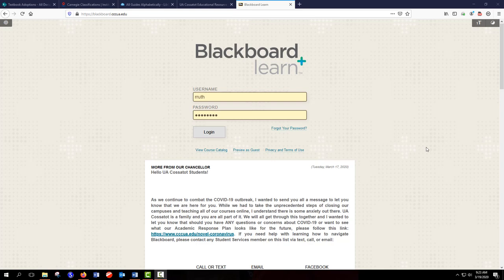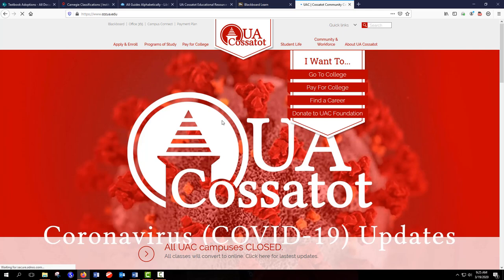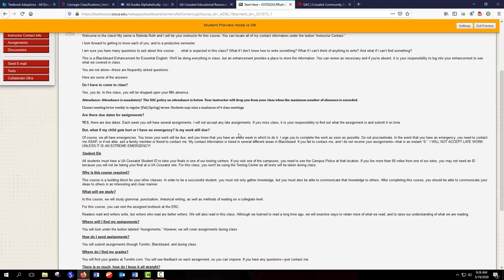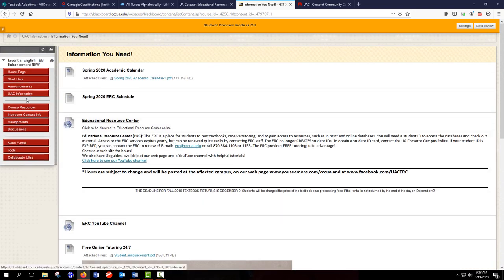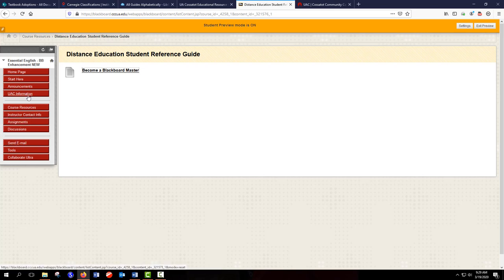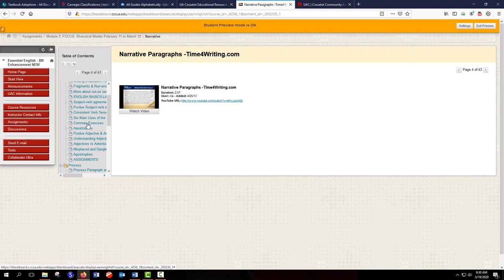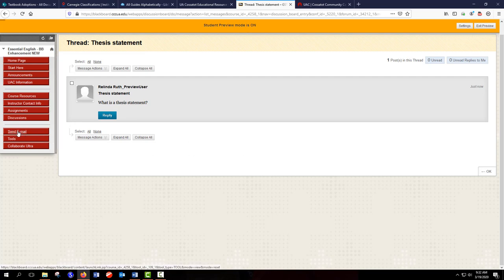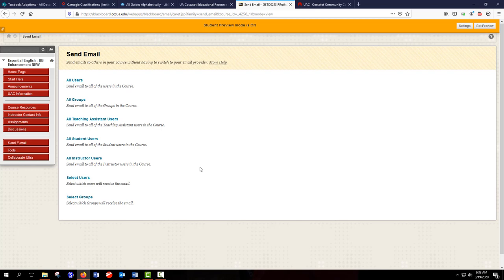Blackboard Navigation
This video is designed to help UA Cossatot students navigate Blackboard. Narrated by the UA Cossatot Director of Educational Resources & OER Specialist.